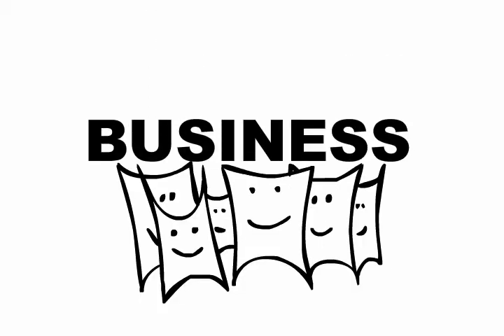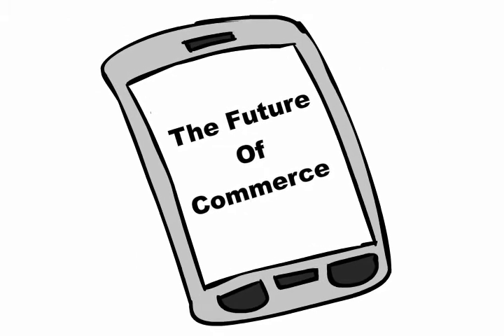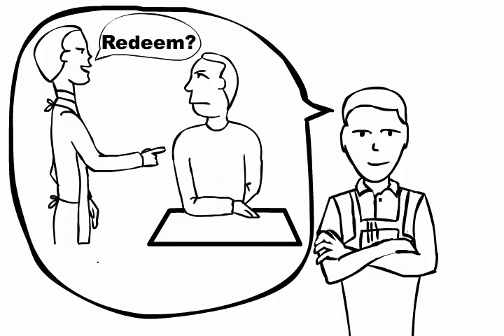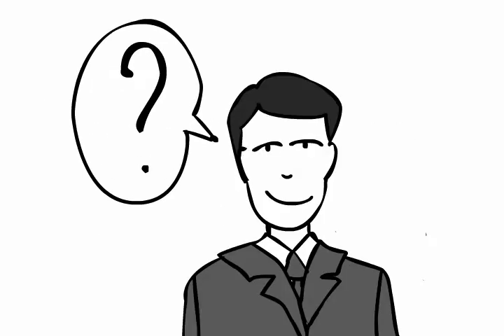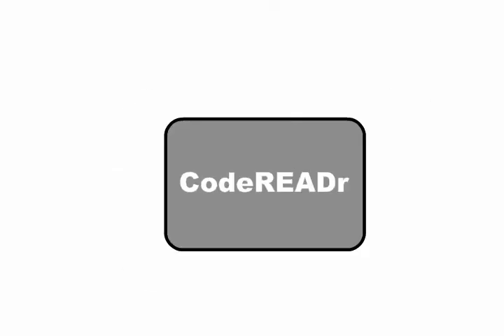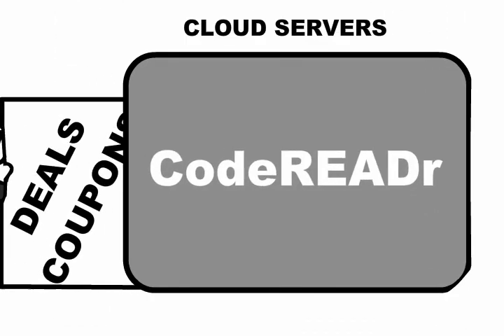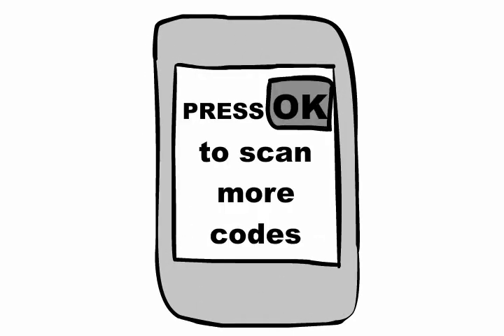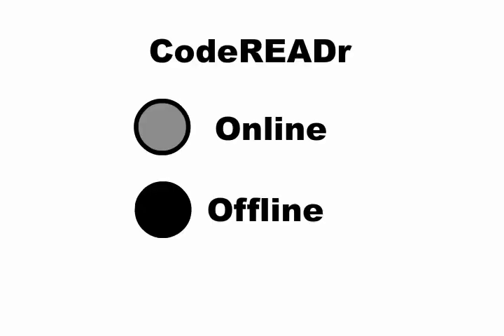Codereadr.com for Merchants to organize your Daily Deals.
Code